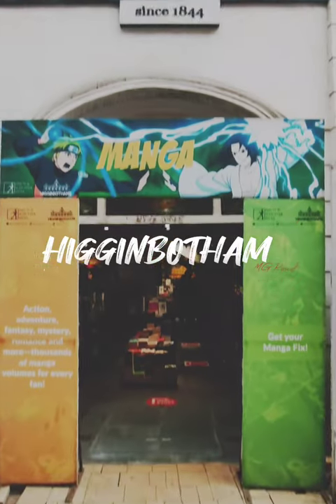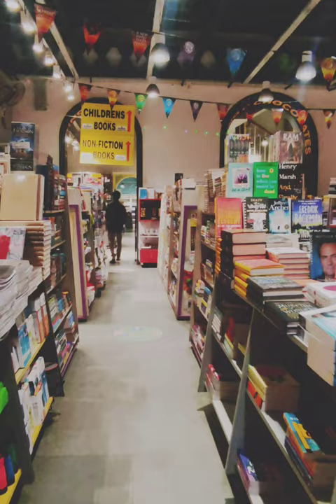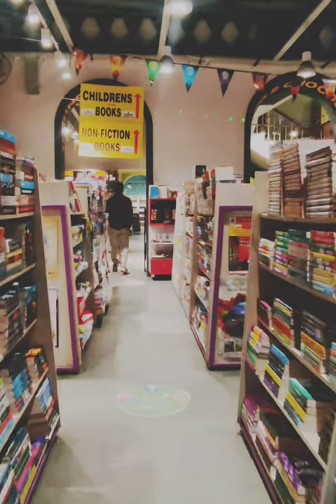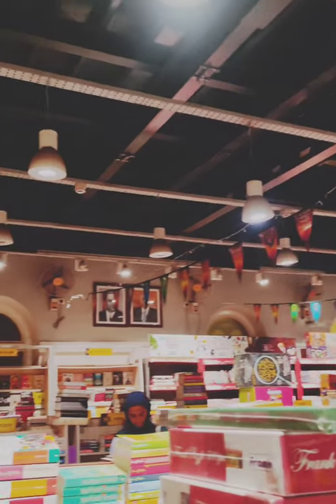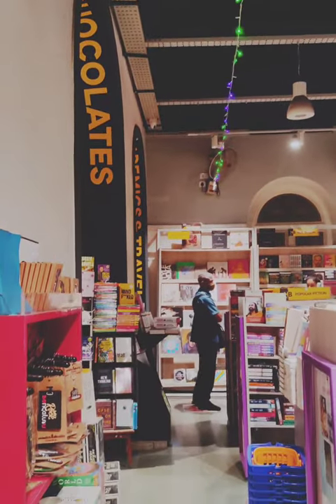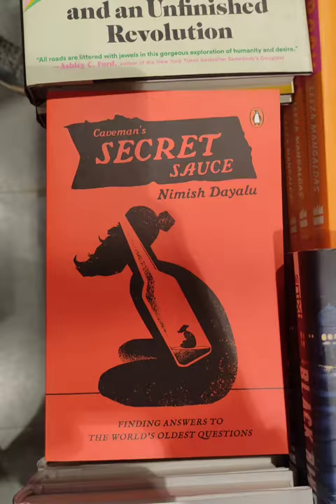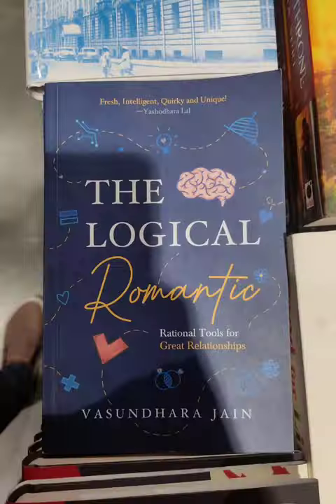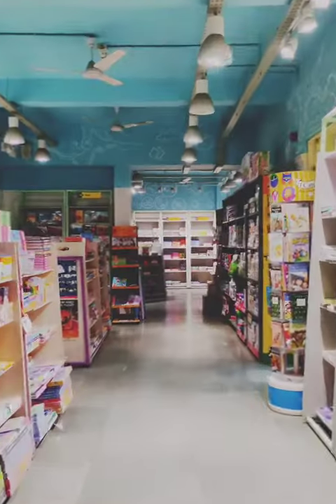HIGGINBOTHAMS, MG ROAD